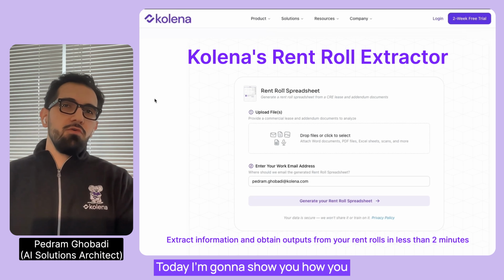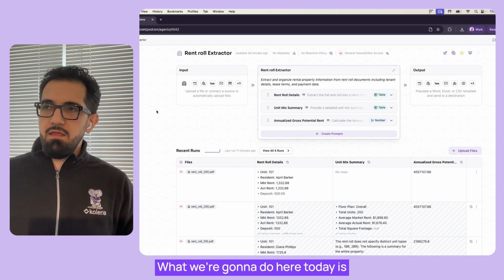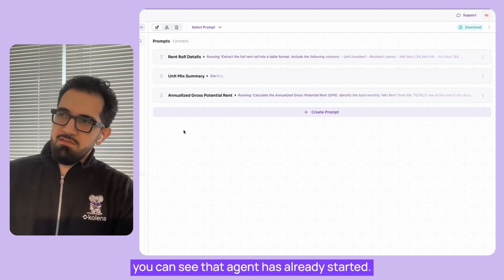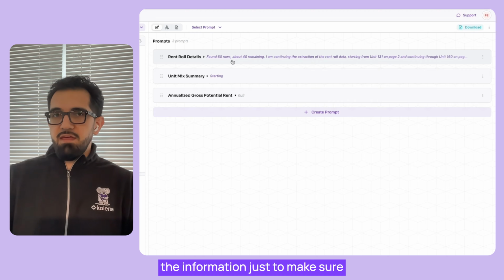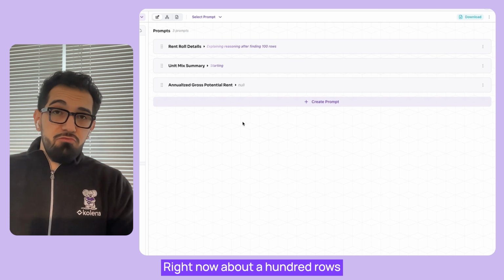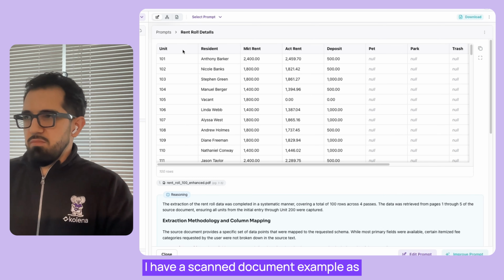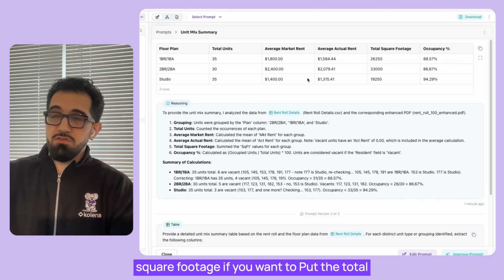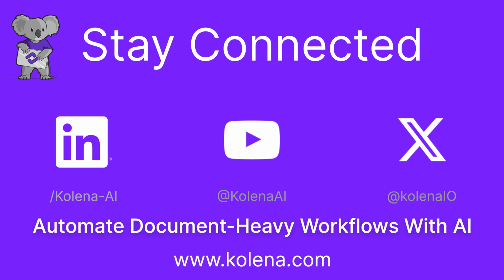AI Rent Roll Extraction: Turn Any Rent Roll Into Clean Data in Minutes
Extracting data from a rent roll normally takes hours of manual entry, especially when every property manager uses a different rent roll template. This demo shows how AI reads any rent roll format and extracts clean, structured data automatically, no manual re-keying required.

See how AI handles rent roll data:
- Reading rent rolls in any format or template
- Extracting unit-level and tenant-level data
- Structuring rent roll data for underwriting and asset management